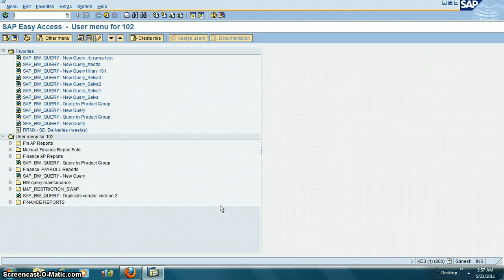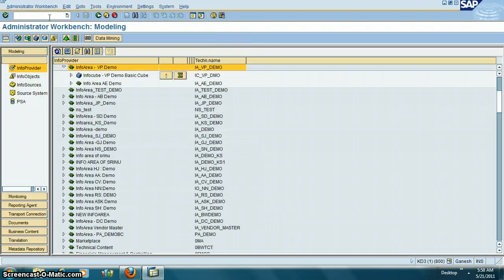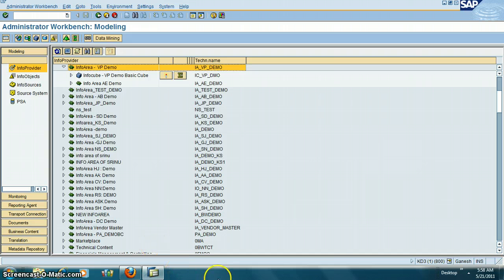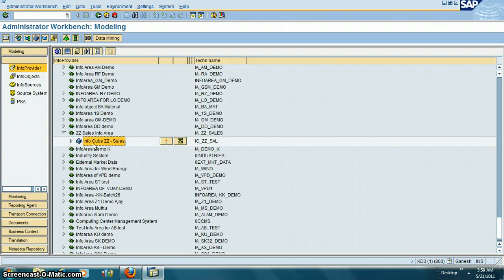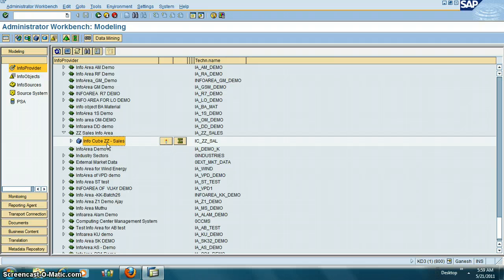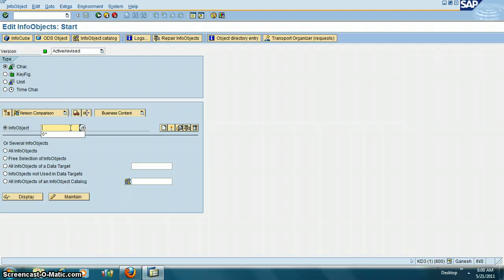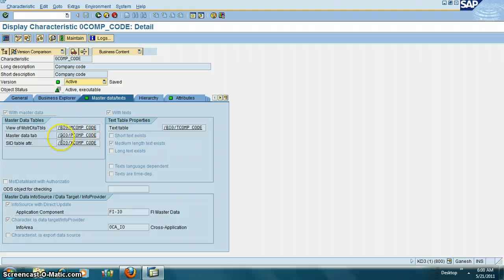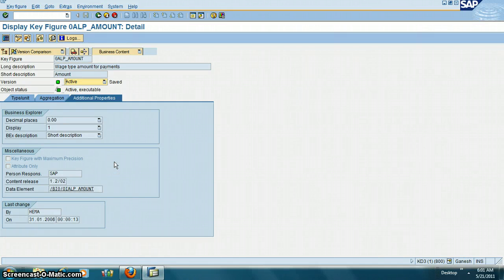SAP BI Security Training What is BW/BI object a SAP Security Admin needs to know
SAP License Management Step by Step Guide
Auditing and GRC Automation in SAP
BW/BI is a important component of the SAP Landscape. The Security is same in all the SAP Systems. But some of the terminology are new and the SAP Security administrator needs to know for talking to functional team members and BW/BI team